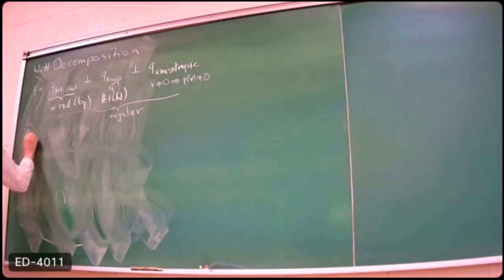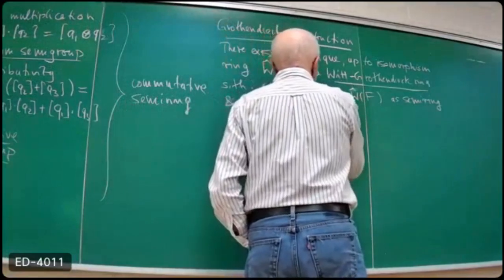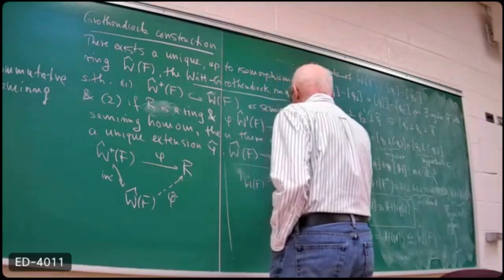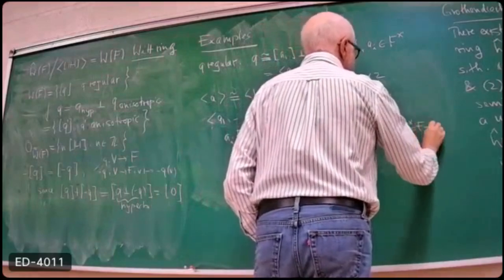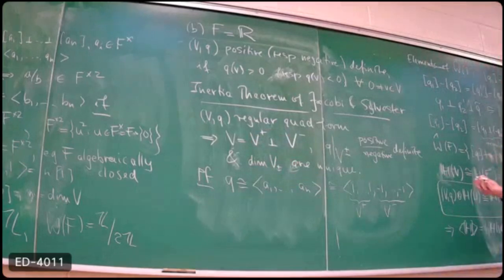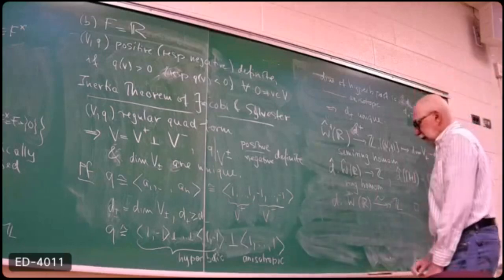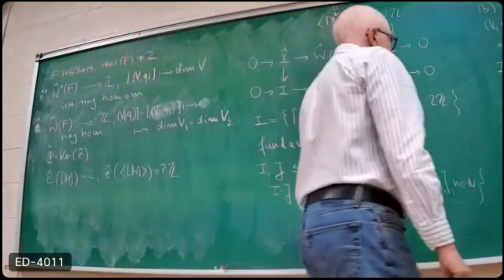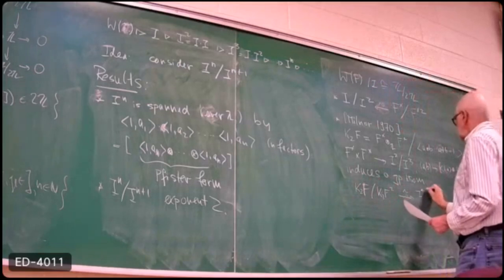Minicourse by Erhard Neher: Lecture 3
This is the third lecture of the Atlantic Algebra Centre mini course "Quadratic Forms over Fields" by Erhard Neher (University of Ottawa), taught at Memorial University on Friday, November 10, 2023.